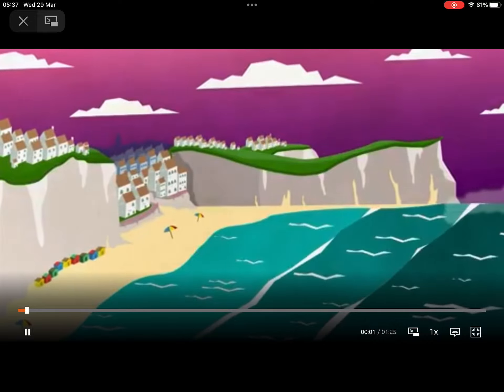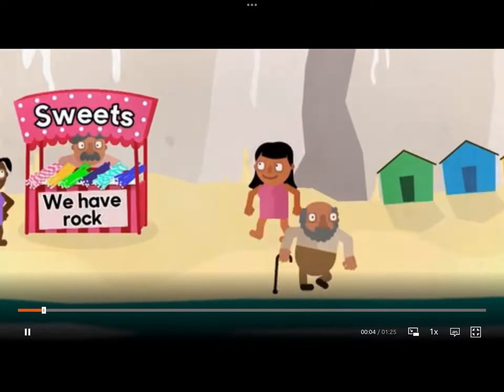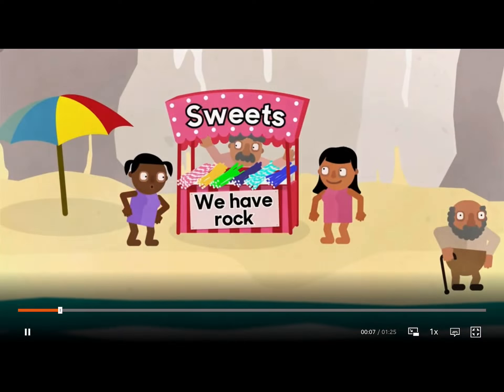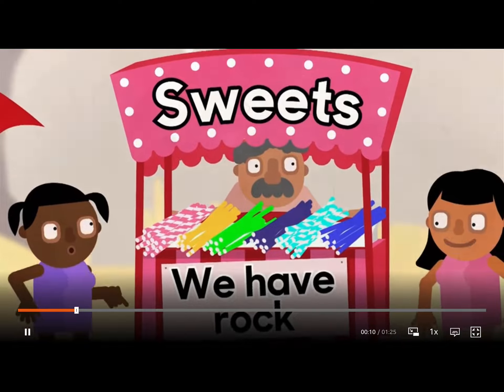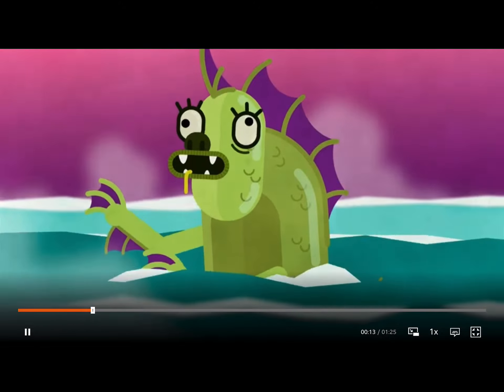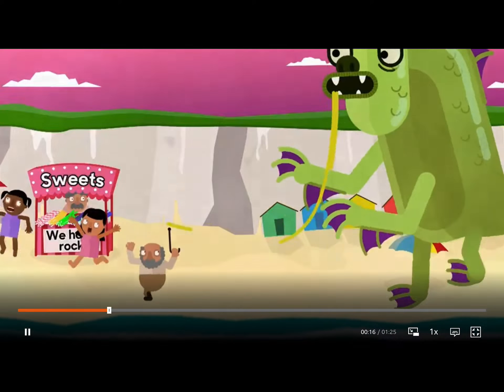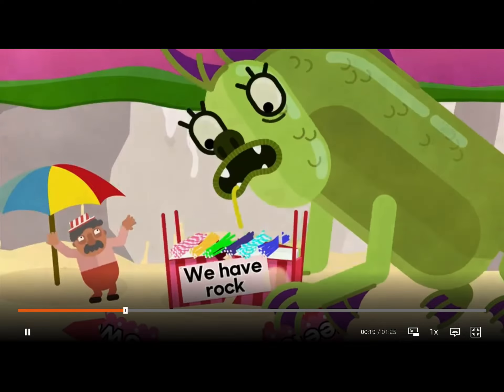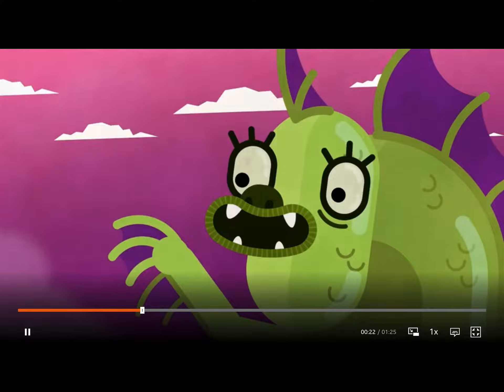BBC Bitesize what are modal verbs